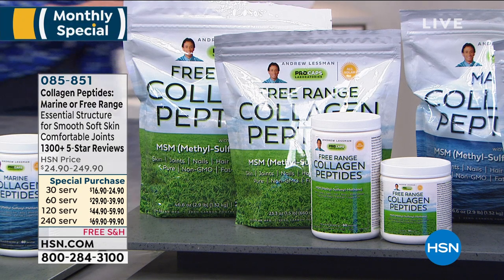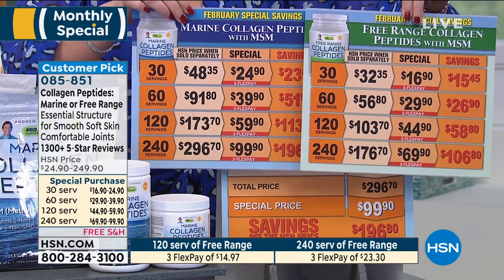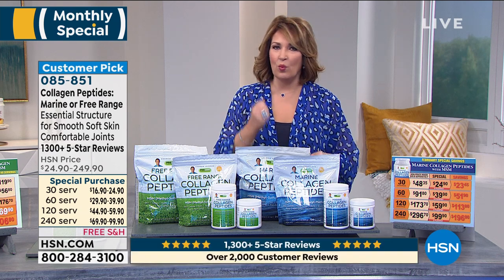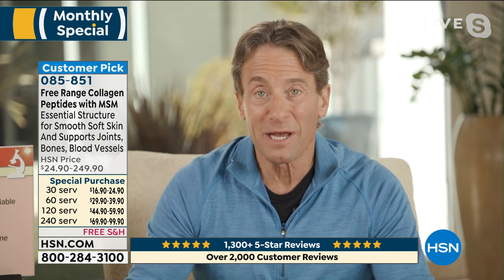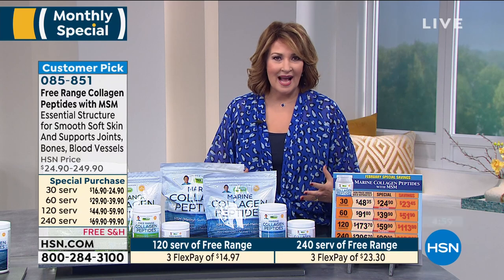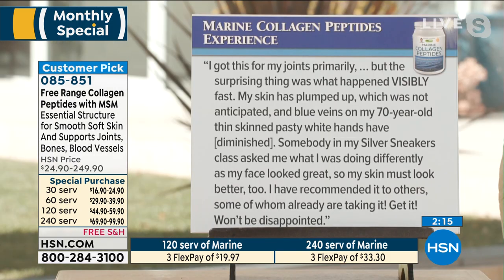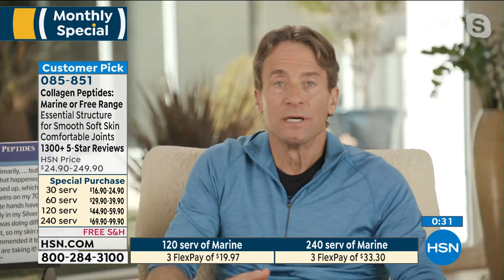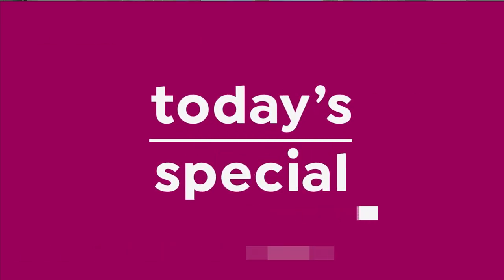Marine Collagen Peptides with MSM 30 Servings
Andrew Lessman Marine Collagen Peptides with MSM
Andrew Lessmans Marine Collagen Peptides with MSM provides a unique source of highly soluble and absorbable Collagen Peptides, selected for their ability to deliver benefits to the vital collagen structure of our skin, hair and nails, as well as to our joints, bones and blood vessels.
To further enhance and promote protein synthesis in these critical tissues, we also include 500 mg of MethylSulfonylMethane (MSM), an exceptional source of highly bioavailable organic sulfur. Our Marine Collagen Peptides mixes easily with water and is flavorneutral, while also free of carbohydrates, sugar, lactose, fat, cholesterol and sodium. It is nonGMO (not Genetically Modified) and contains no added flavors, sweeteners or preservatives.
Collagen is the primary structural protein in the body, comprising almost onethird of the bodys entire protein mass. The healthy structure and function of our skin, bones, blood vessels and connective tissues is built upon a foundation of collagen protein. The healthy appearance of our skin is dependent upon the integrating structure provided by collagen protein, which is why it is so often deceptively used in so many topical beauty products.
Unfortunately, slathering collagen protein on the outside of our body does absolutely nothing for the internal collagen structure. The only way that collagen peptides can affect the structure of the skin is to deliver them where they can be utilized  inside our body. That is the basis for the uniquely soluble and absorbable Marine Collagen Peptides in this formula.
It is an unfortunate fact of life that, as we age, our skin loses its youthful flexibility and resilience. This loss of tone and elasticity results from, among other things, changes in the skins integrating collagen structure. Similarly, our joints, blood vessels and bones depend on collagen for their strength and flexibility throughout our lifetime.
In fact, this collagenbased loss of resilience, whether in the wrinkling of our skin or the reduced flexibility of our joints and blood vessels, is the most visible sign and symptom of aging. These tissues endure a lifetime of stress and there is no molecule more central to their youthful strength and resilience than collagen protein.
Accordingly, our Marine Collagen Peptides provides a uniquely soluble and highly absorbable source of the precise peptides required to build, maintain and promote healthy collagenbased tissues.

     30 servings of Marine Collagen Peptides with MSM